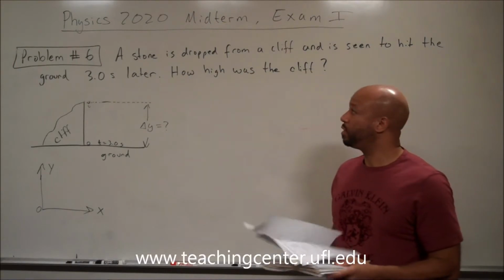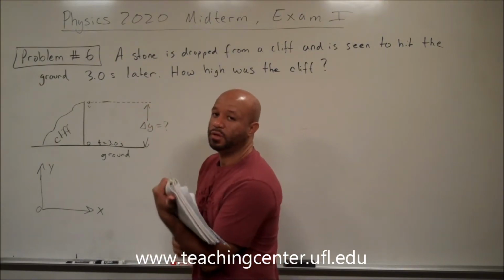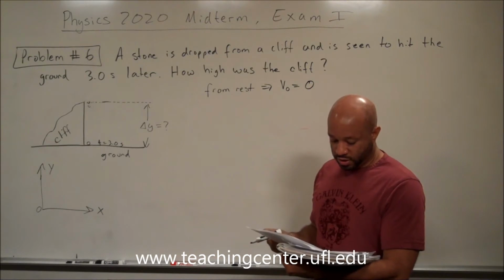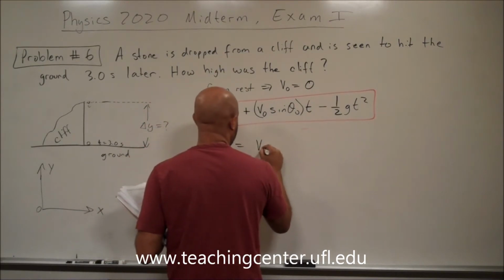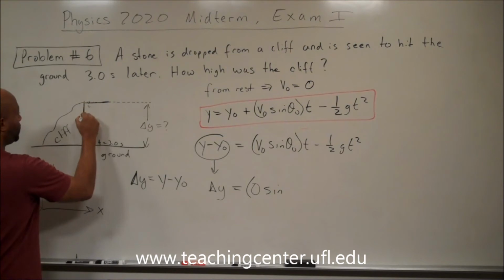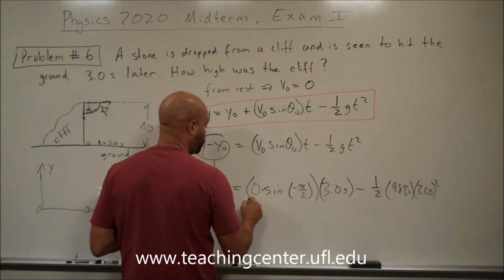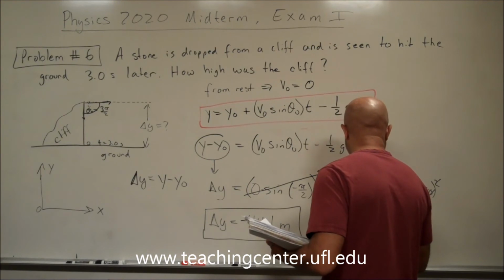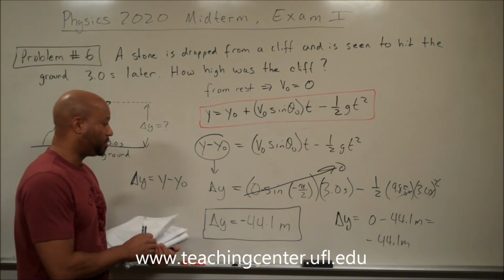Problem 6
PHY 2020 Practice Exam Midterm